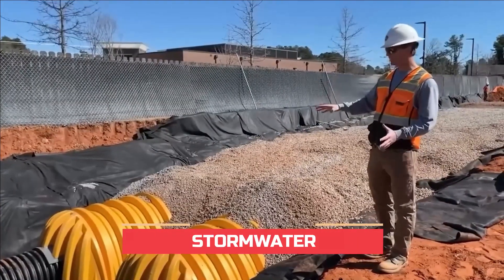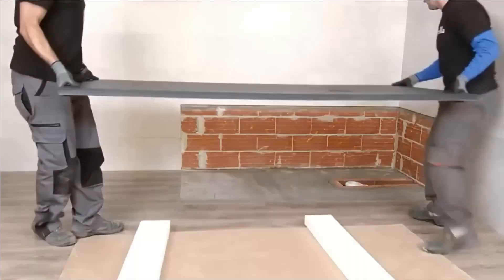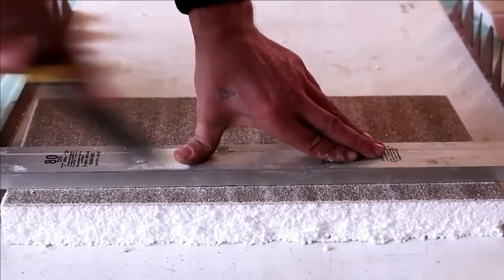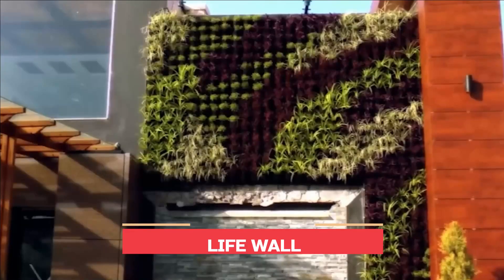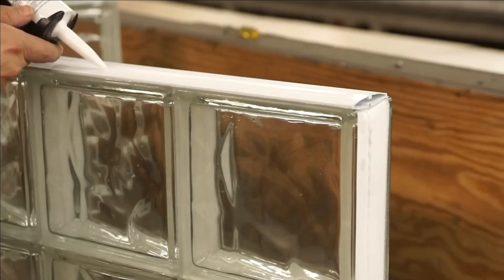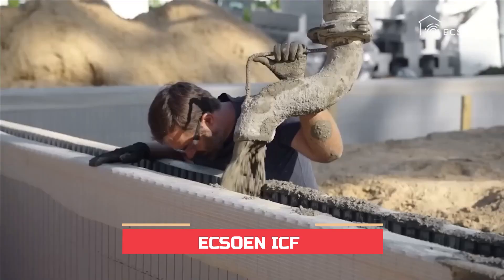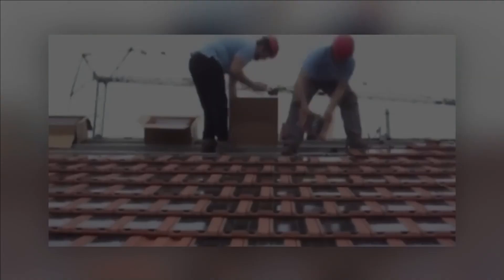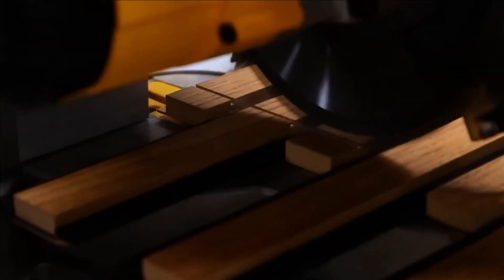10 CONSTRUCTION TECHNOLOGIES THAT ARE ON NEXT LEVEL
10 CONTRUCTION TECHNOLOGIES THAT ARE ON NEXT LEVEL